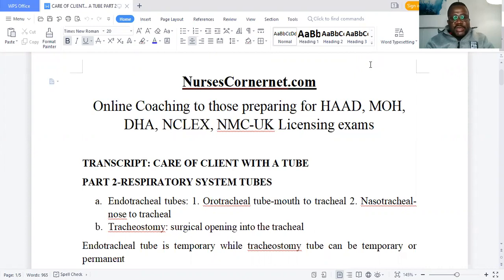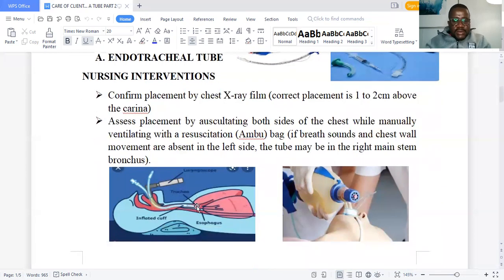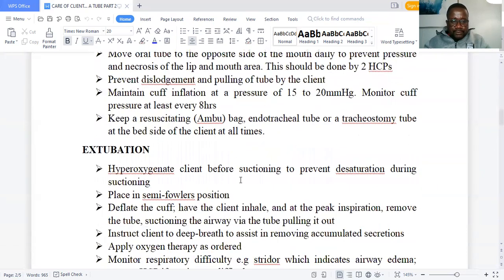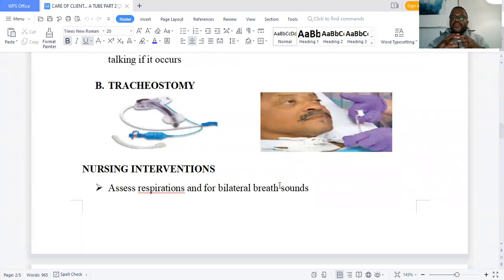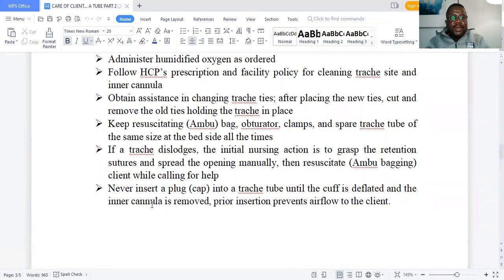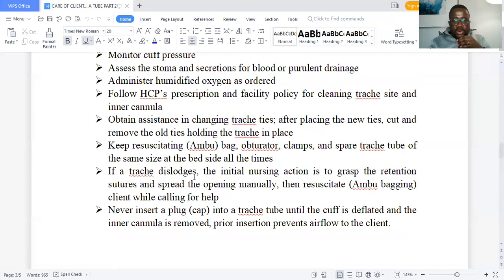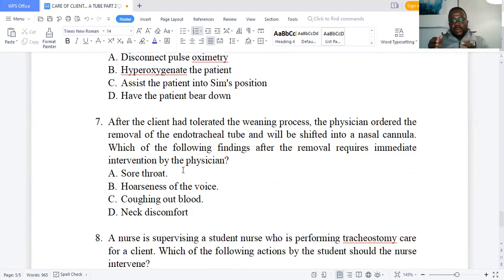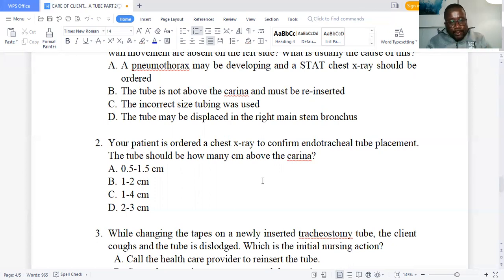DOH, MOH, DHA Review Questions ( Care of the Client with Respiratory System Tubes)